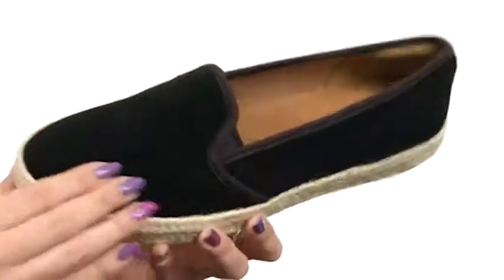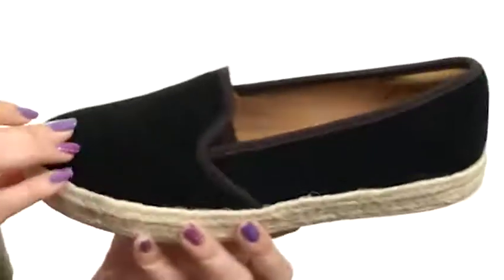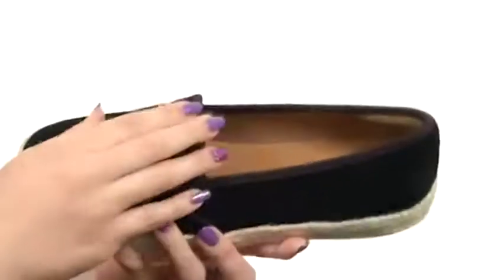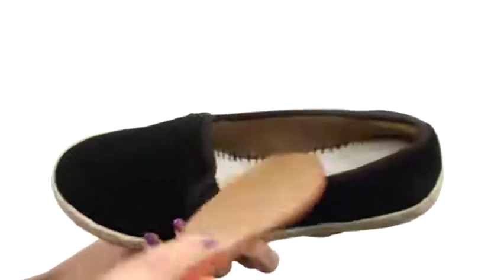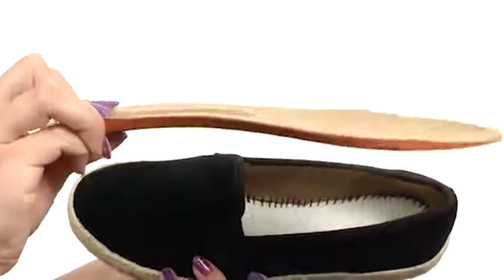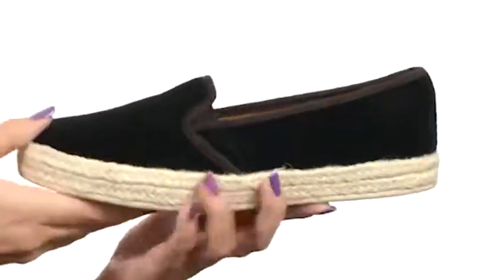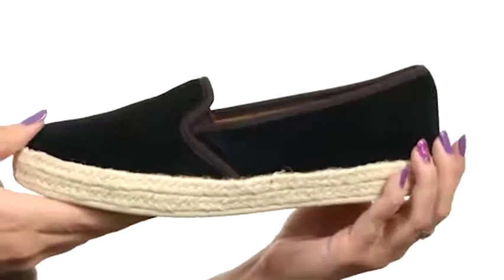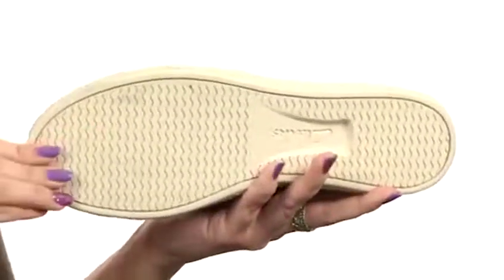Giày Dr. Marten Clarks Azella Theoni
Giày Dr. Marten bấm mua ngay tại Azella Theoni là một phần của Bộ sưu tập Clarks®.Được biết với những xu hướng mới nhất trong bản cập nhật hàng đầu này bởi Clarks.Leather, da lộn, hoặc con rắn tổng hợp in trên. Dễ dàng trượt với goring cho phù hợp thoải mái .